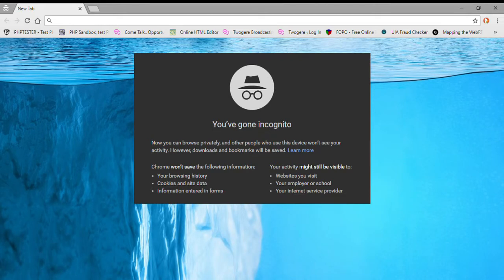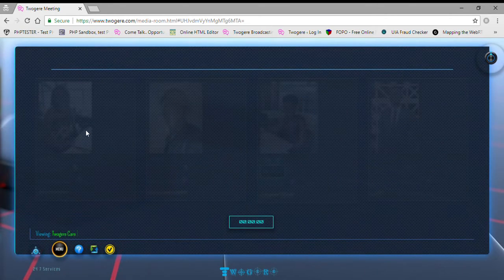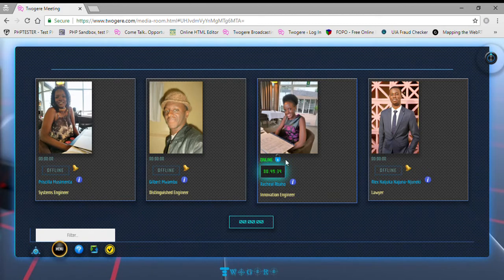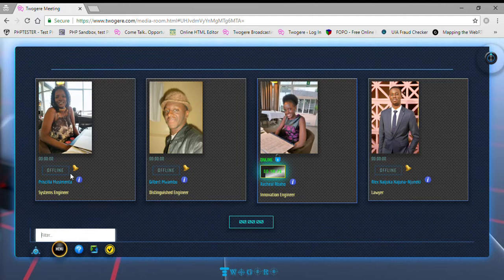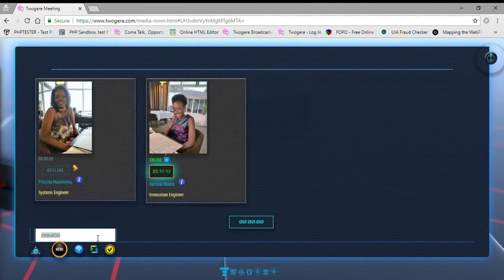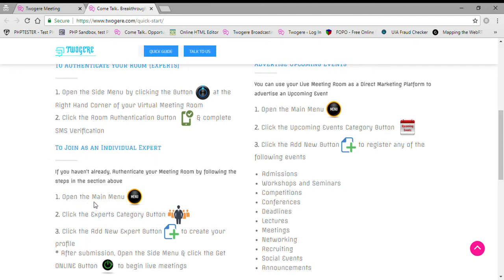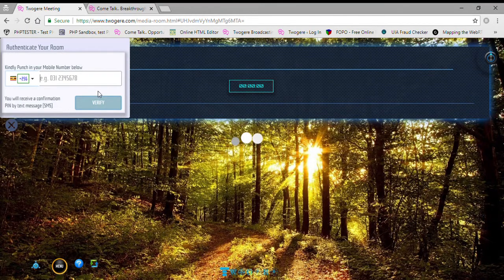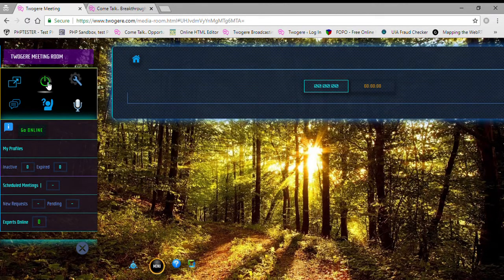Twogere - Join as an Expert